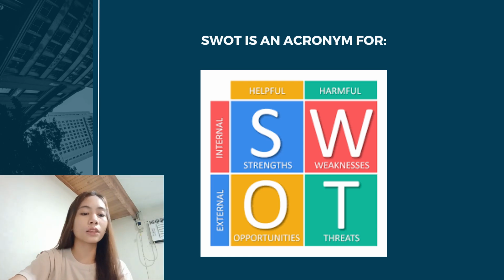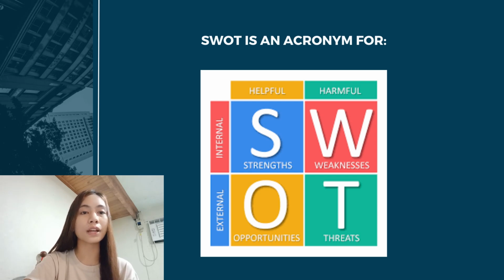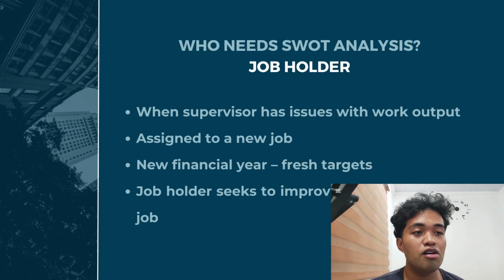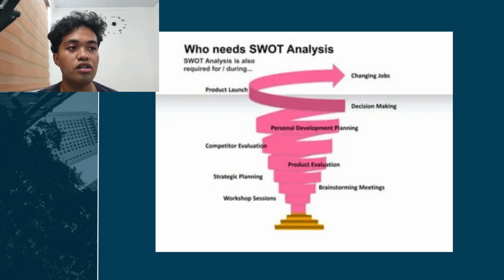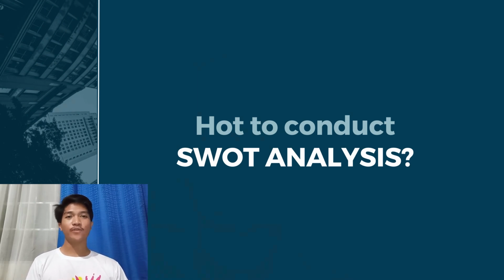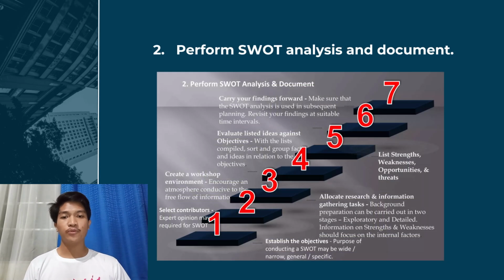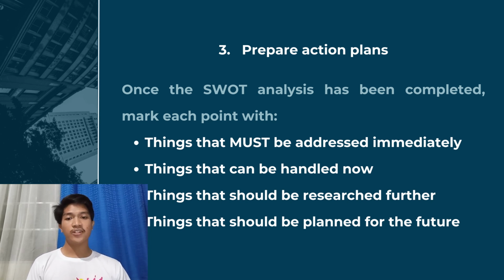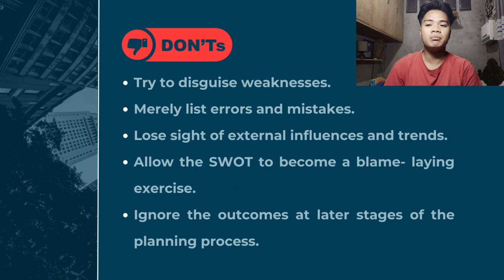SWOT Analysis (Techno)